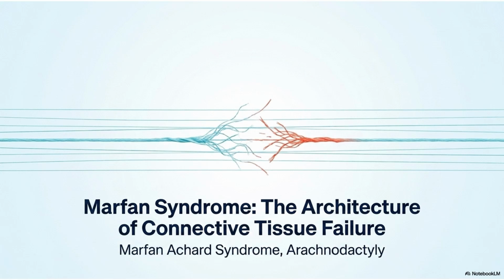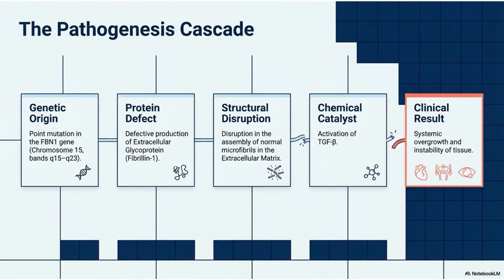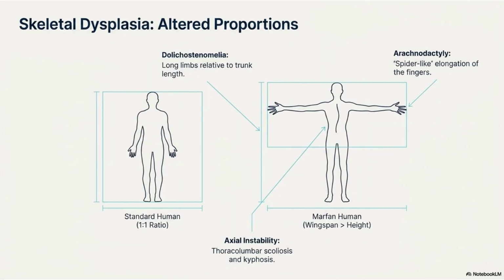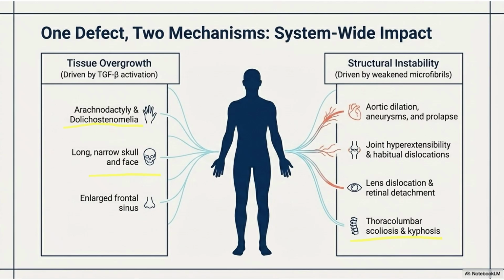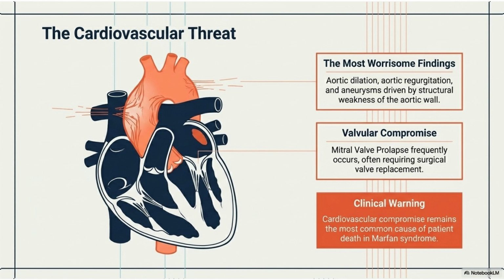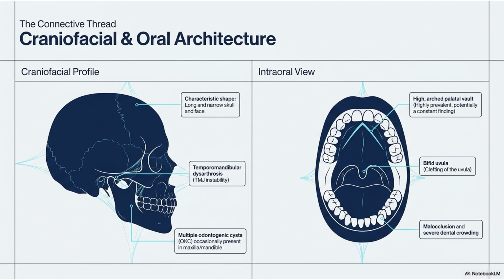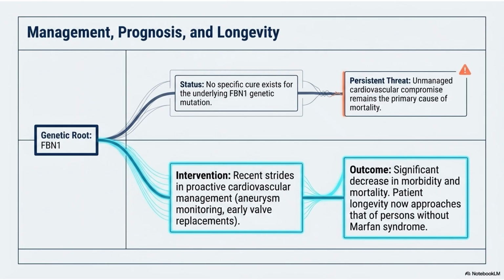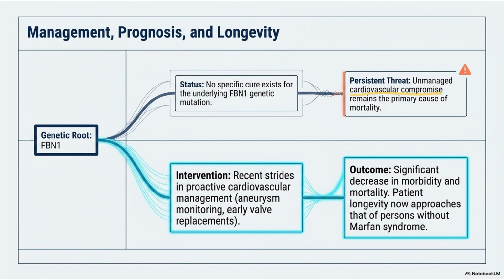Marfan Syndrome | Diseases of Bone | Oral Pathology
Marfan syndrome (also known as arachnodactyly) is a hereditary autosomal dominant connective tissue disorder caused by mutations in the FBN1 gene on chromosome 15, which encodes the protein fibrillin-1. Defective fibrillin leads to abnormal microfibril formation and increased TGF-β activity, resulting in tissue overgrowth and instability. The syndrome primarily affects the skeletal, cardiovascular, and ocular systems, producing features such as tall stature, long limbs and fingers (arachnodactyly), scoliosis, joint hypermobility, aortic dilation and aneurysms, mitral valve prolapse, myopia, and superior lens dislocation. Common oral manifestations include a high-arched palate, malocclusion, and bifid uvula. Diagnosis is based on characteristic clinical and radiographic findings. Although there is no cure, careful monitoring and treatment of complications—particularly cardiovascular abnormalities—have greatly improved life expectancy, with cardiovascular disease remaining the leading cause of mortality.